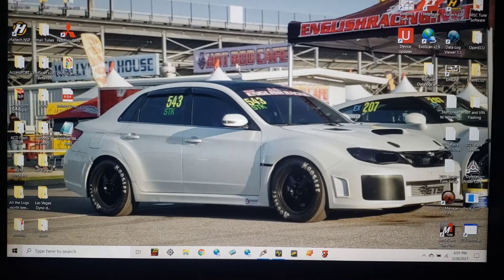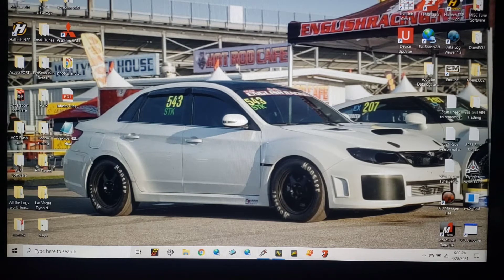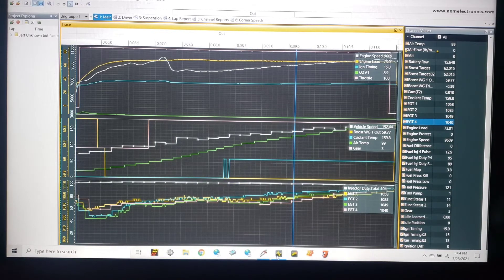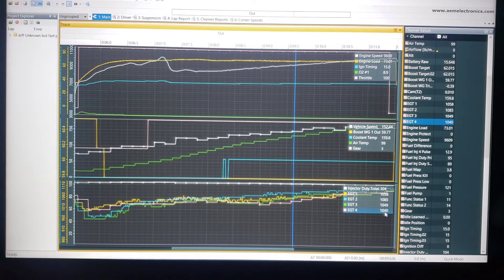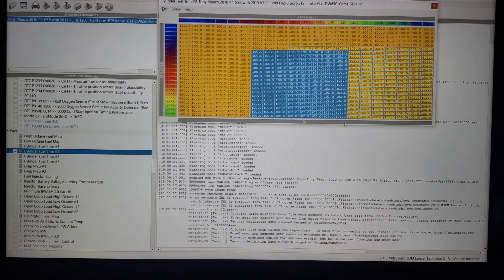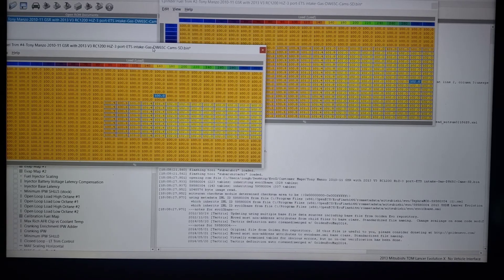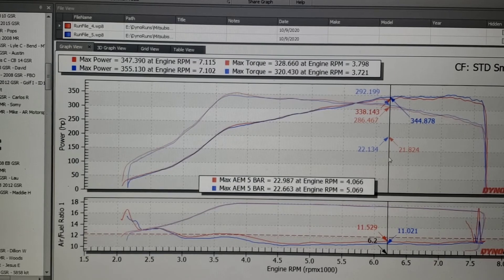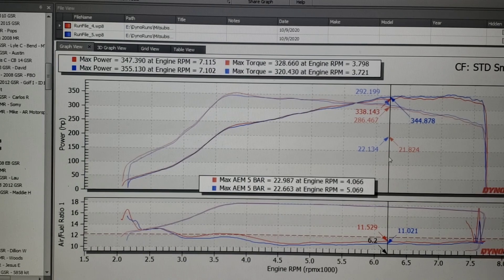EGT per cylinder and Individual fuel trims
Does your intake manifold flow evenly per cylinder? Do you need wideband per cylinder or EGT? Watch and find out.